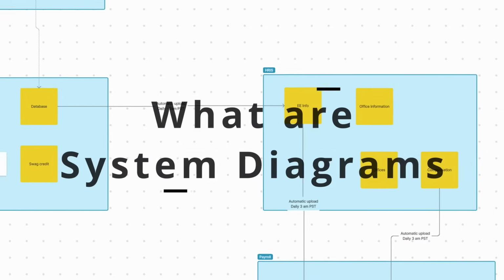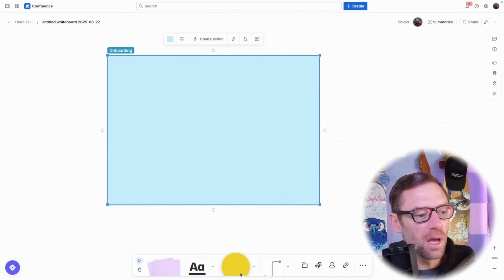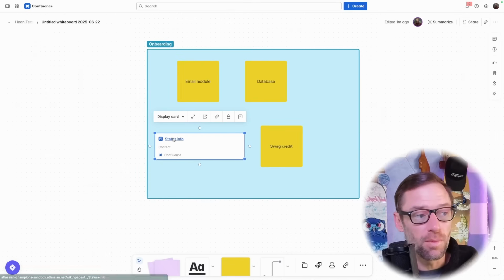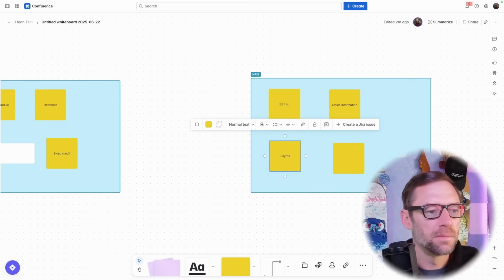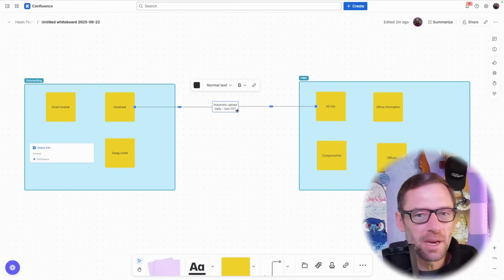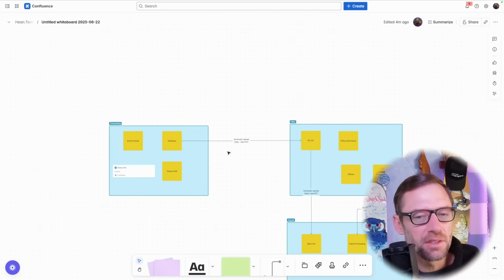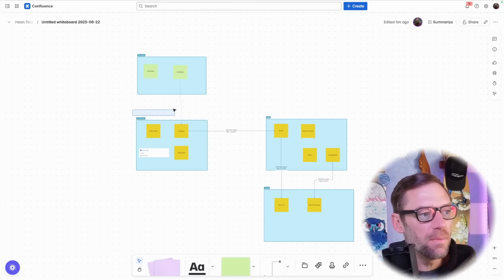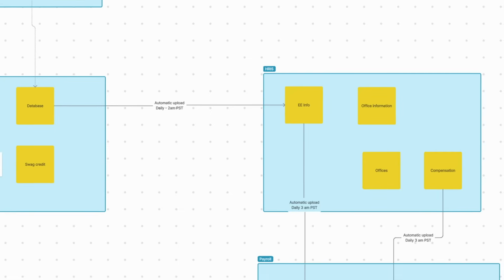Building System Diagrams in Confluence Whiteboards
Systems diagrams are an important aspect of documentation that can be tricky to nail down. I've found Confluence Whiteboards to be a great tool for building and sharing systems diagrams.

Not only does this let you keep everything in Confluence, it helps reduce your system "sprawl" and saves money on other licenses.

Chapters
00:00 - Start
00:12 - What is a system diagram
02:08 - Building a System Diagram in Confluence Cloud Premium
05:18 - Representing Future Systems
06:28 - Wrapping up Systems Diagrams in Confluence Whiteboards